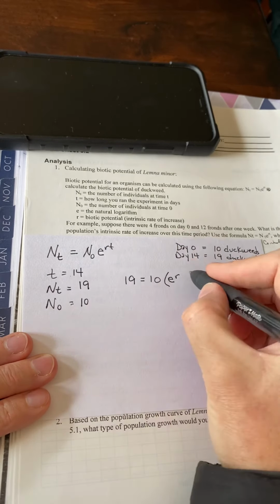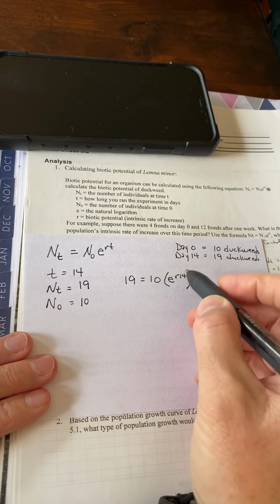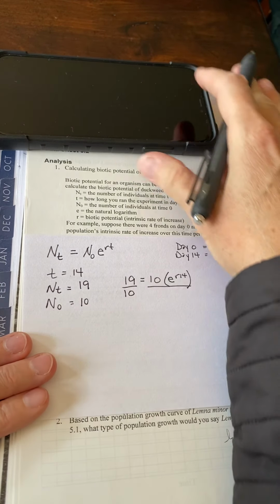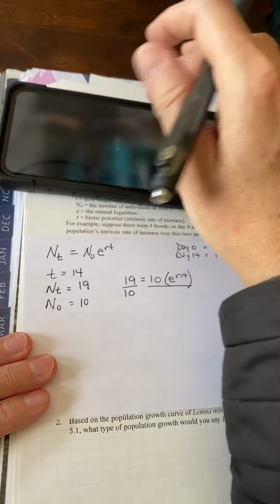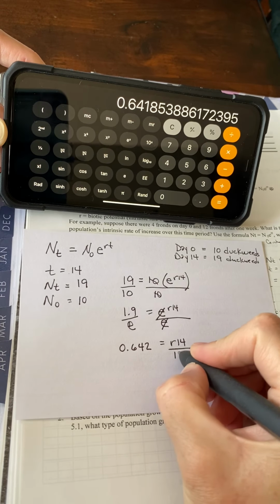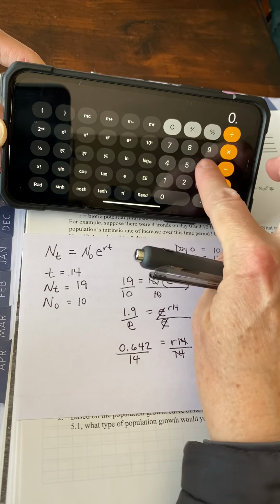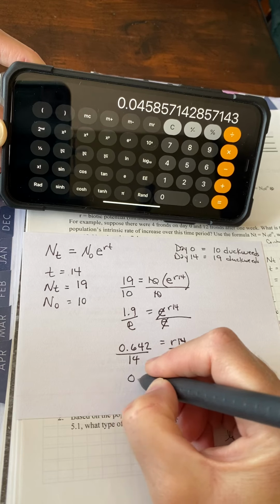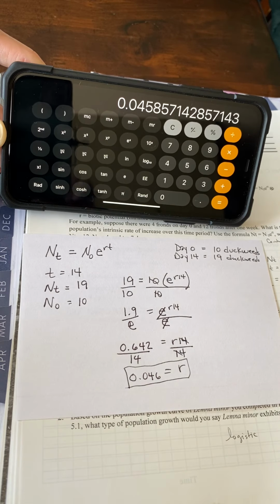Calculating Biotic Potential